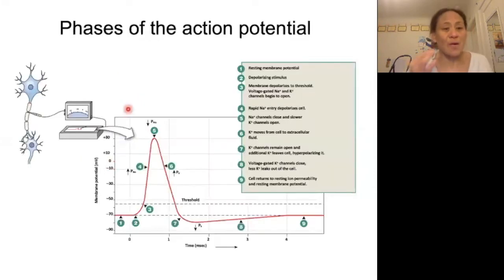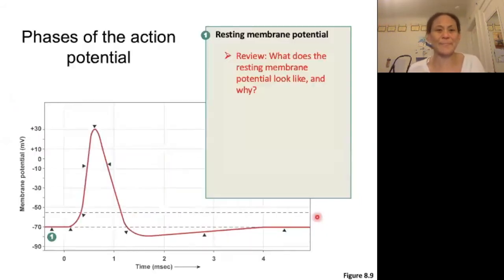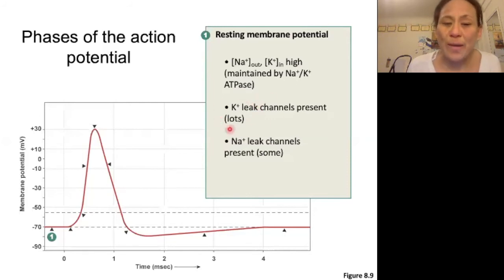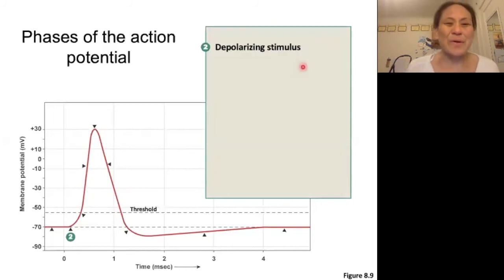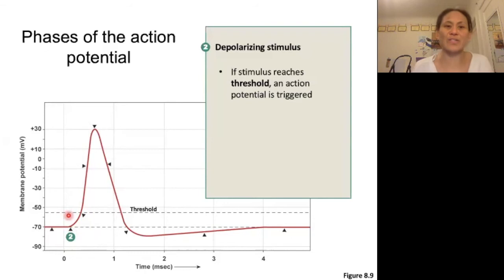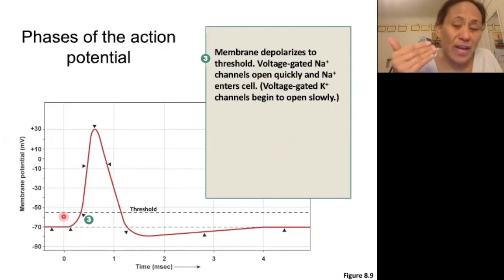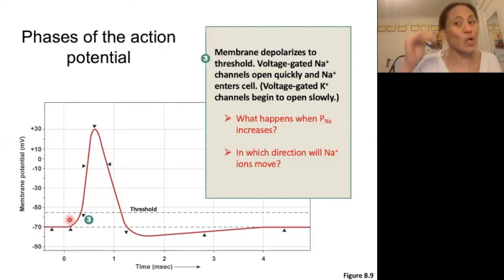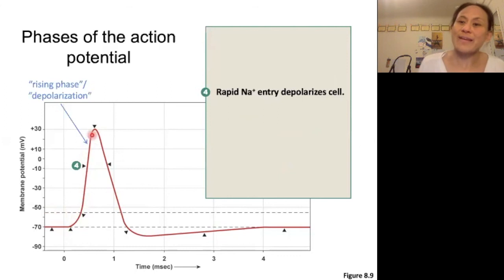Phases of the action potential 1